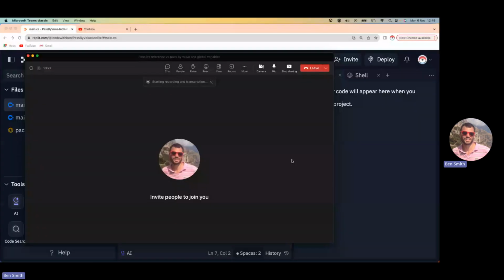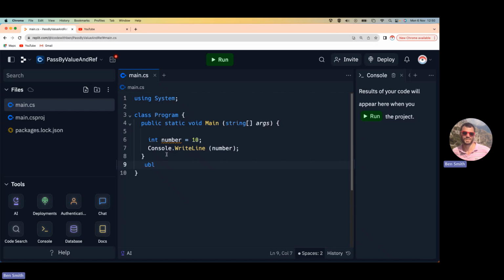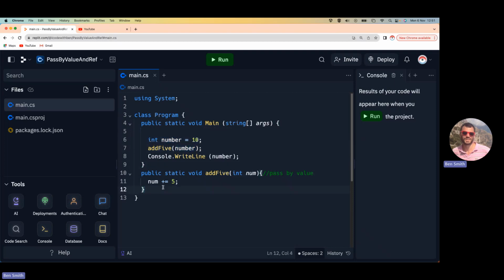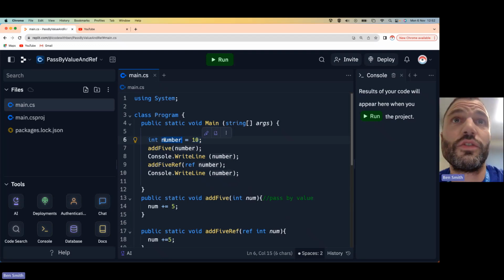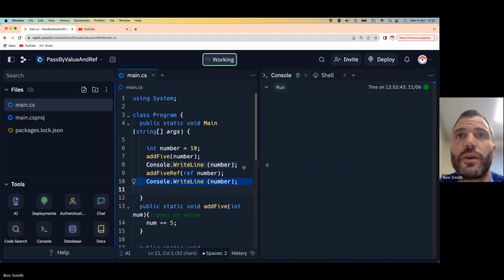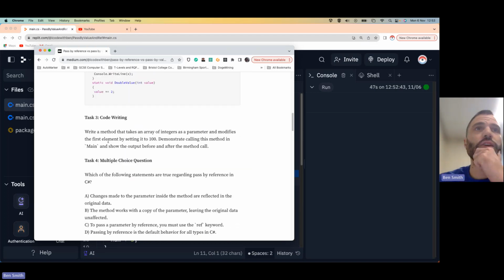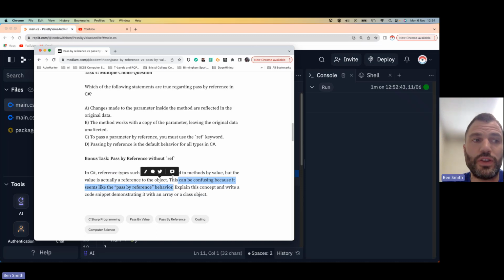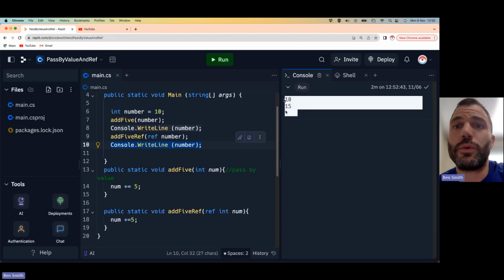Pass by reference vs pass by value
Understand the difference between pass by value and pass by reference